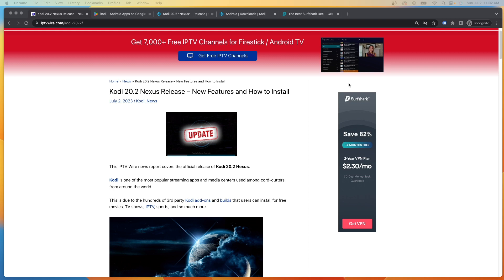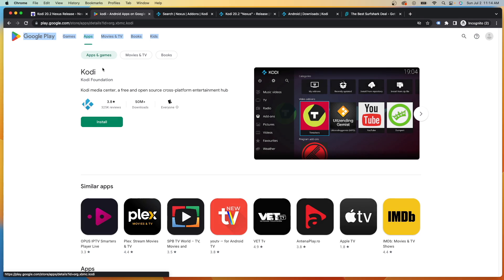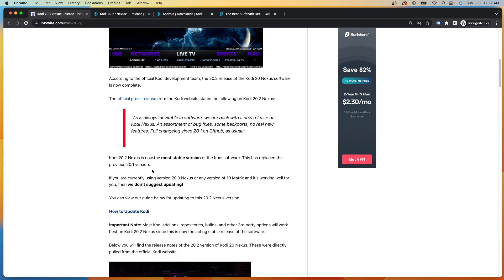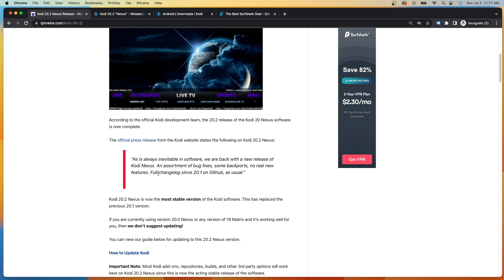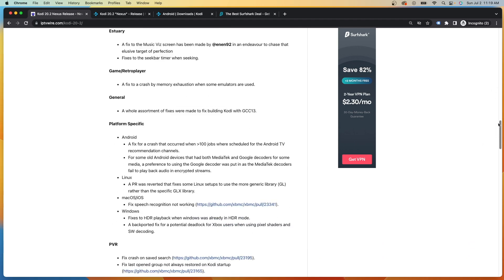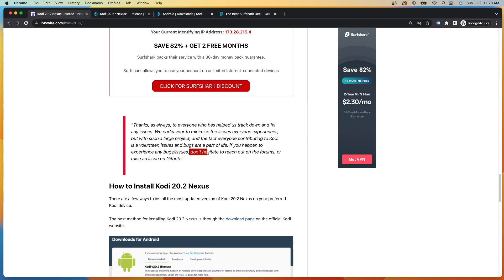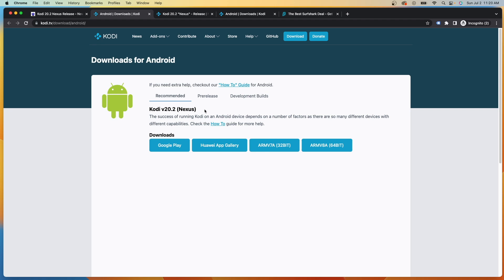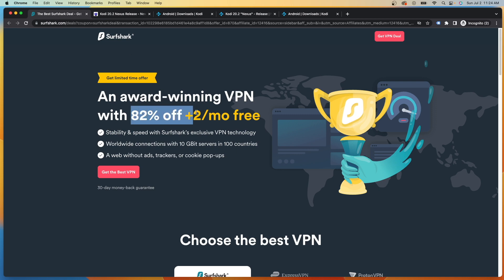Kodi 20.2 Nexus Release - Brand New Kodi Update!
This video provides details about the new Kodi 20.2 Nexus release. This release includes new features, bug fixes, and other improvements. The Kodi application is 100% legal to install and is available in the Google Play Store.